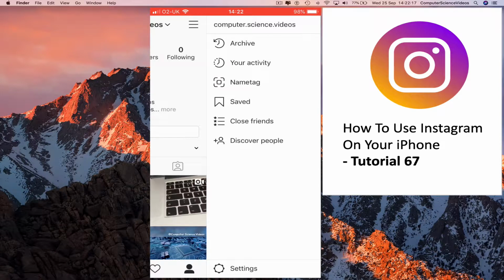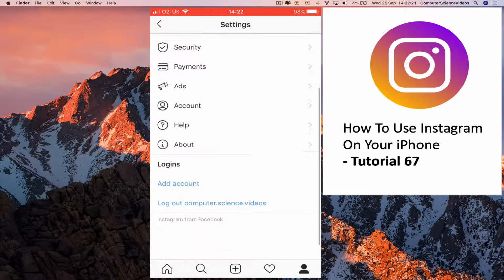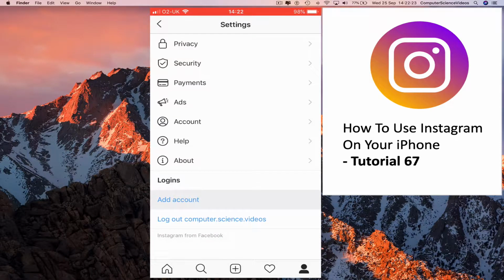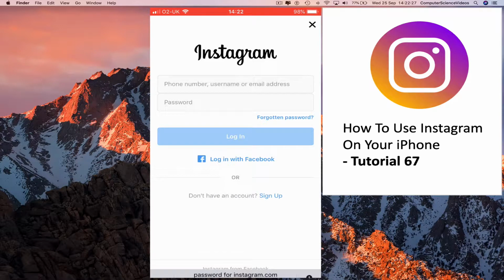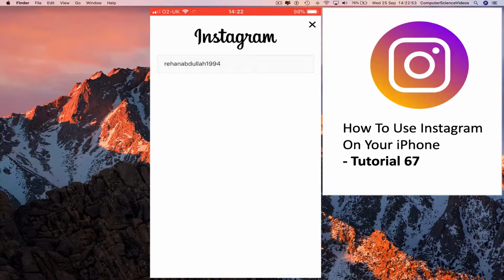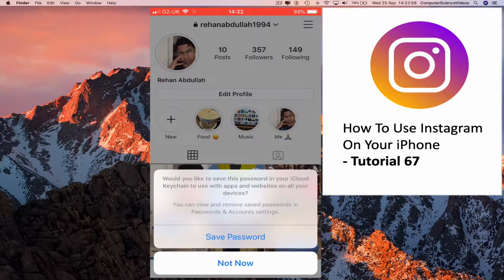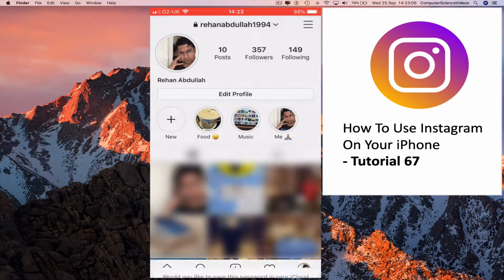How to USE Instagram on iPhone - Sign Into Another Account | Tutorial 67